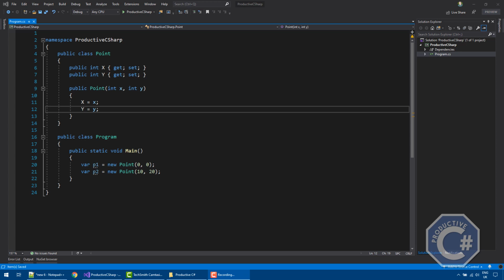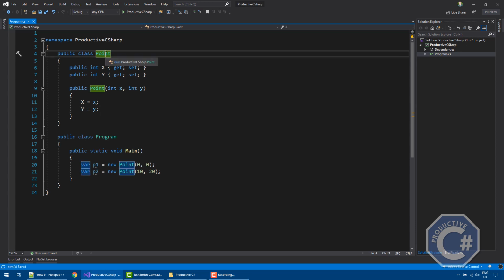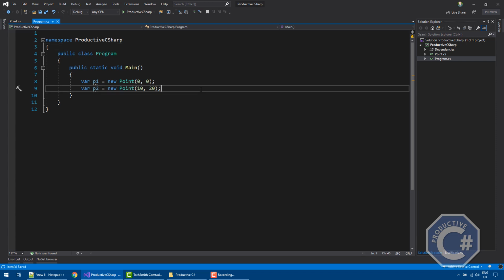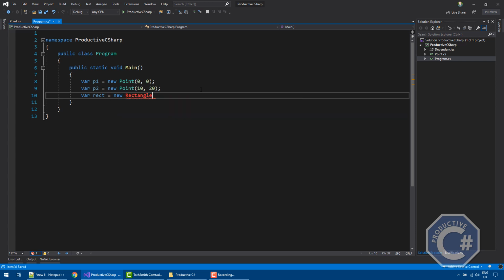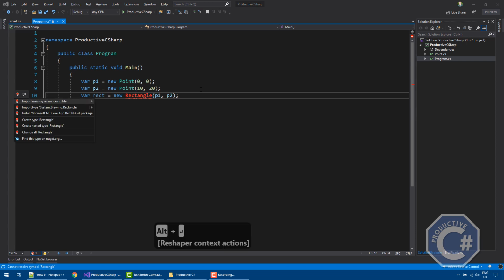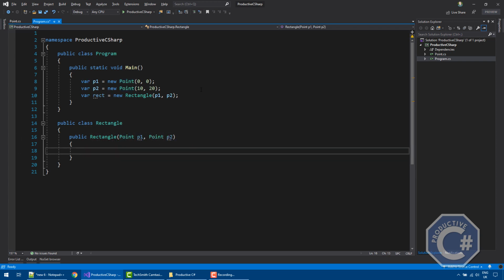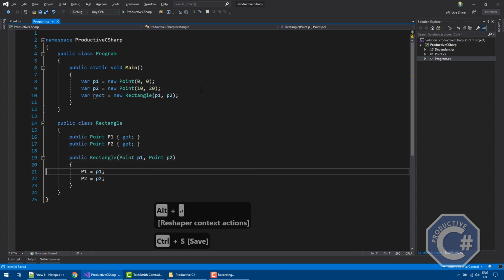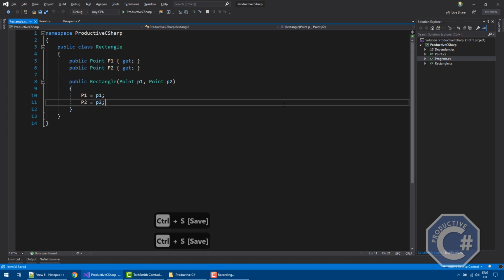Create type and move to file